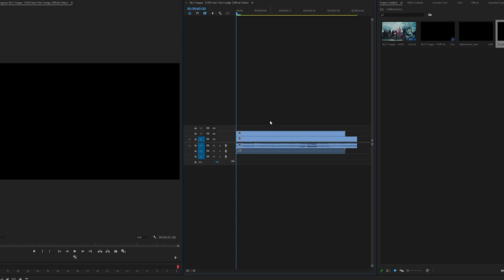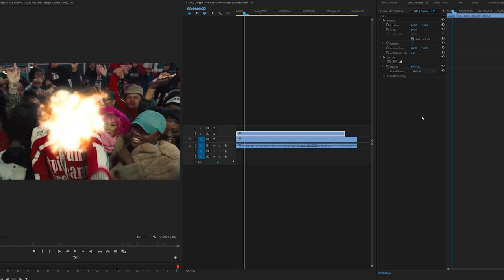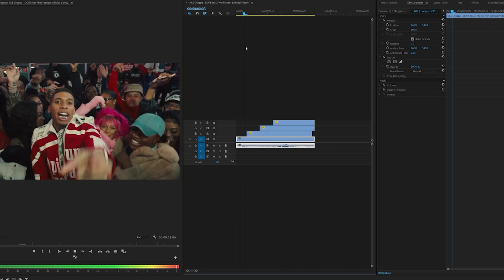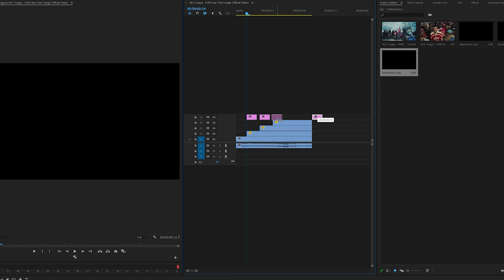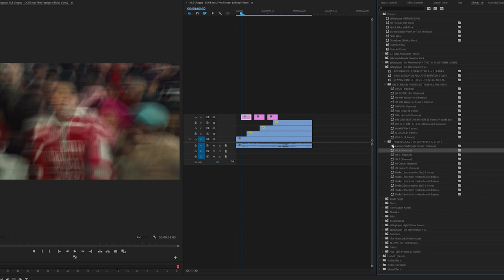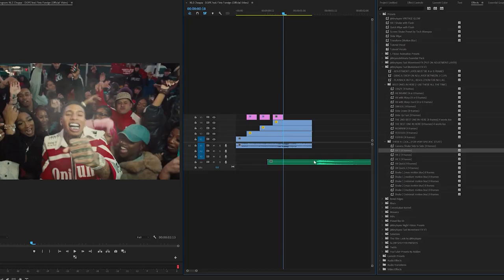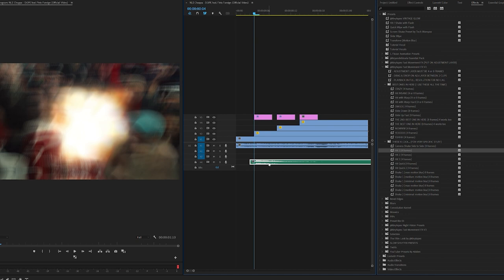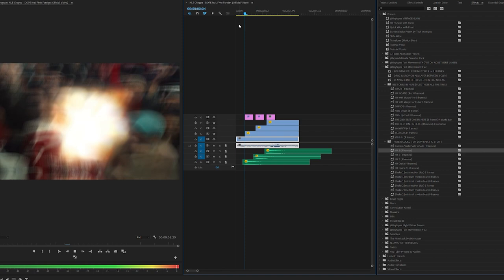GUNSHOT EFFECT "Finger Gun" Tutorial (FREE DOWNLOAD)